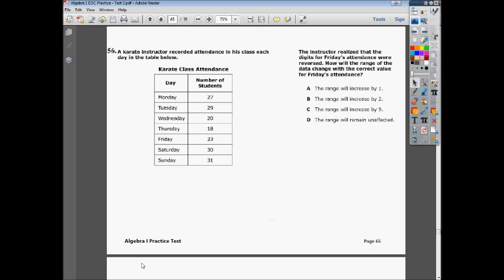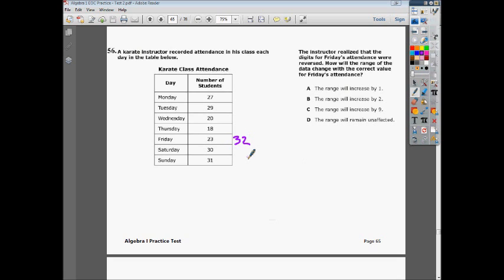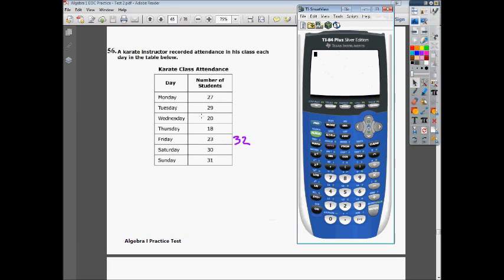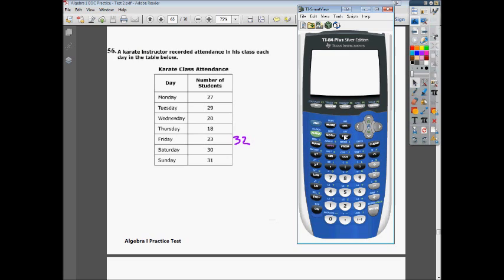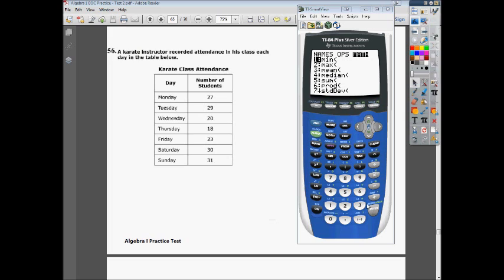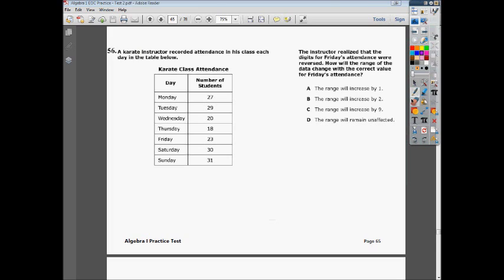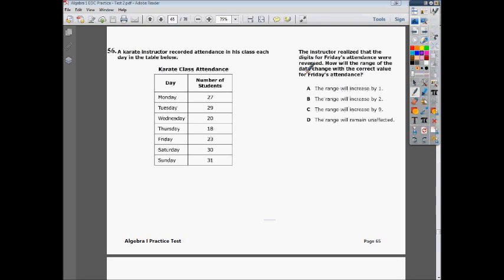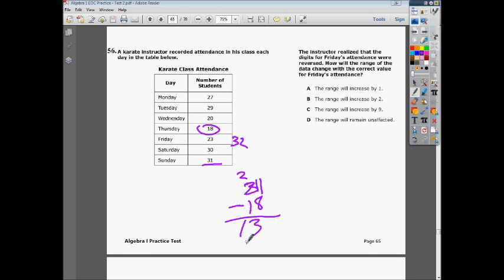**Question 56 - Practice Test 2 - Tennessee EOC Algebra 1 Practice Test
Due to the narrowing of standards in anticipation of the impending transition to Common Core Standards, questions of this type are not supposed to be included on the EOC for 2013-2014.